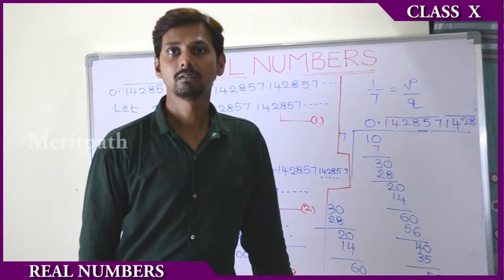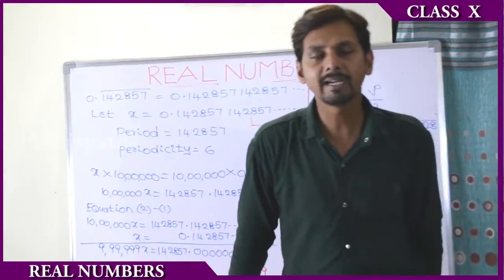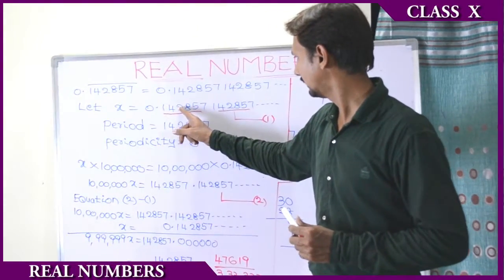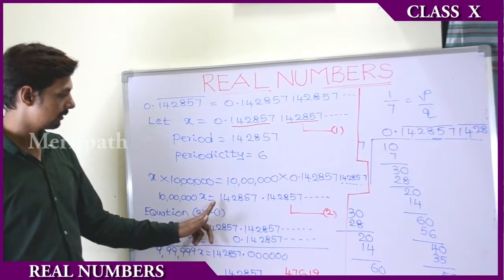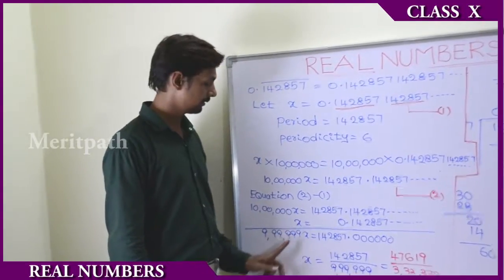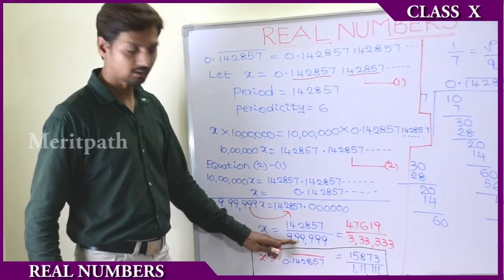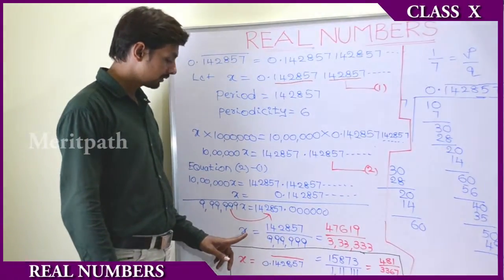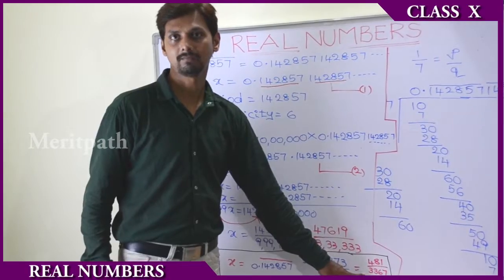class X Maths Real Numbers part 6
class X Maths,CBSE,Real numbers,Rational number,Irrational number,Surds,Theorem (Euclid's Division Lemma)